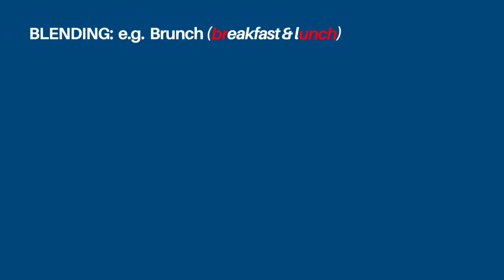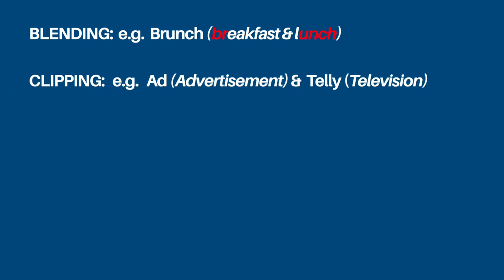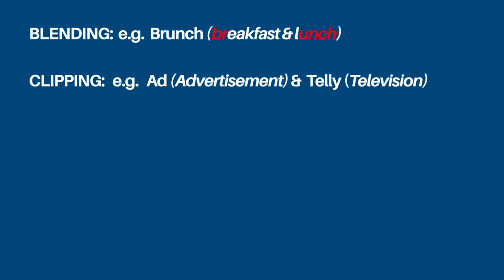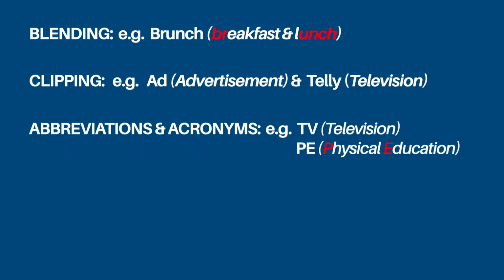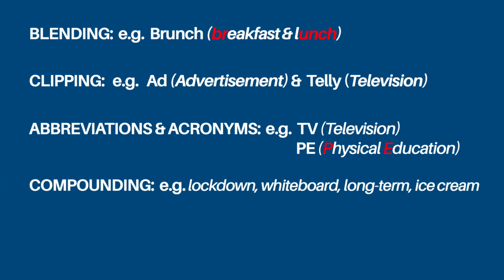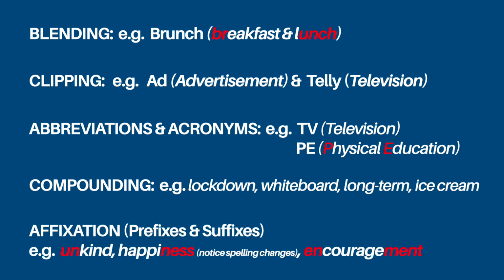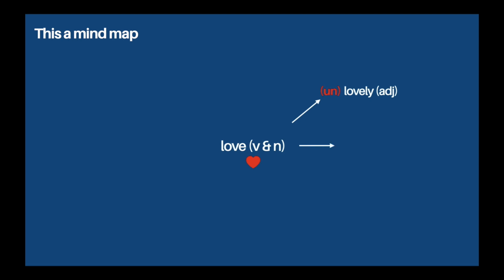Expand your Vocabulary with Word Formation (English CC)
Word Formation is one of the pillars of any language and English is no exception. This video will be useful for you if you're looking for a way to expand your vocabulary or if you need help with the Cambridge B2 and C1 exam levels (Use of English section).